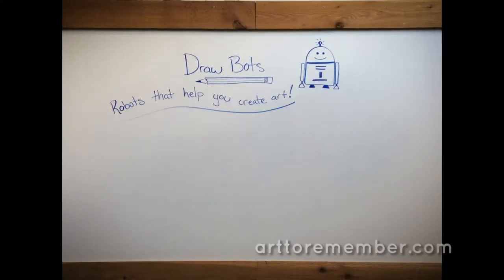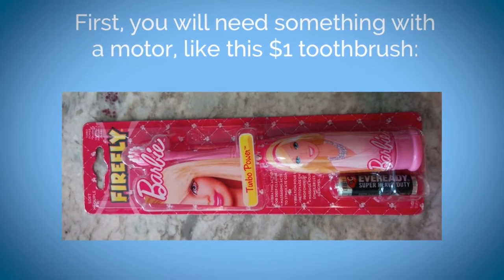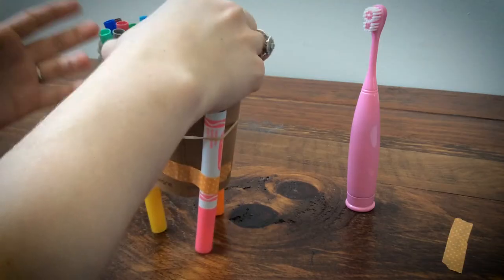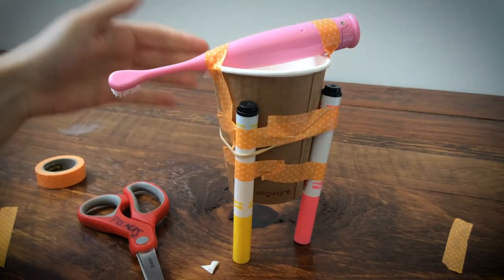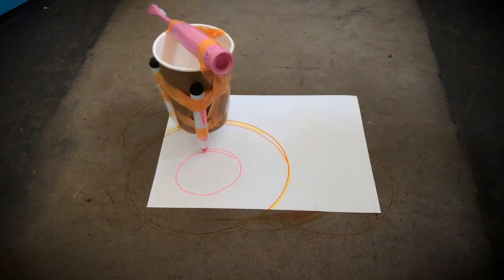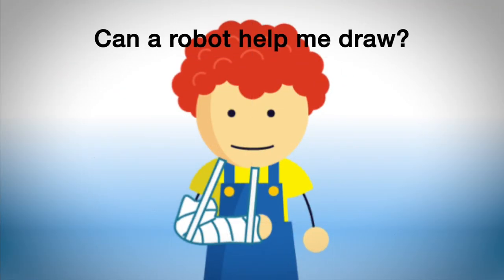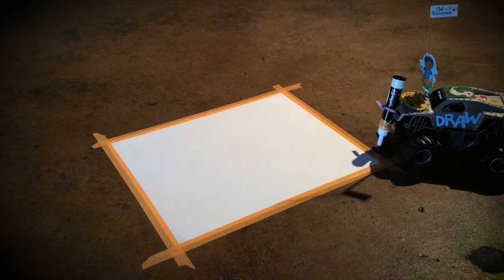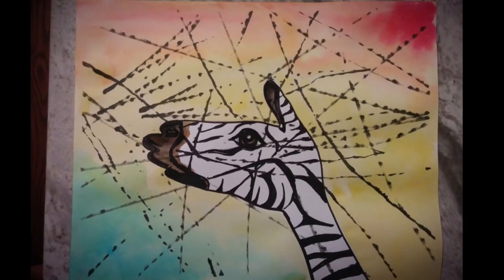Art Lesson: STEAM Drawing Robots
A STEAM lesson to help your students understand the motion within motors, the force influencing objects, and how variables will change the direction and behavior of a robot.